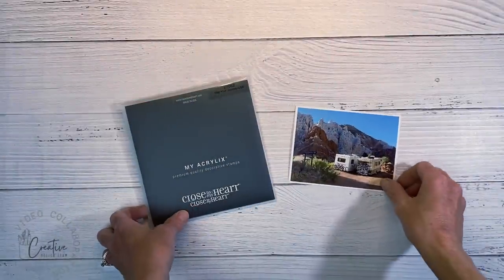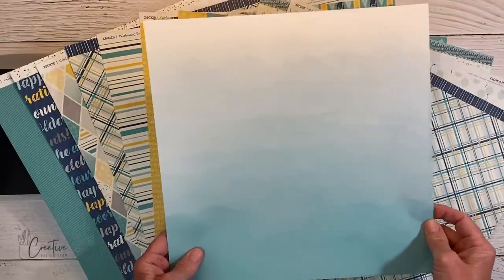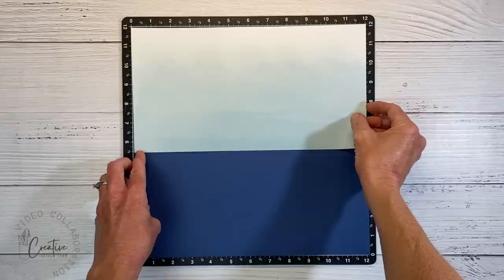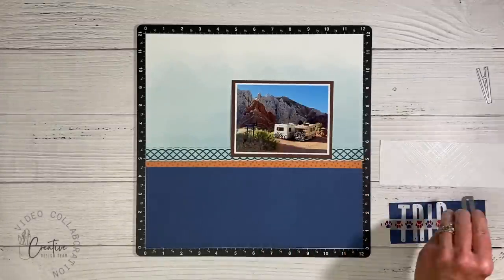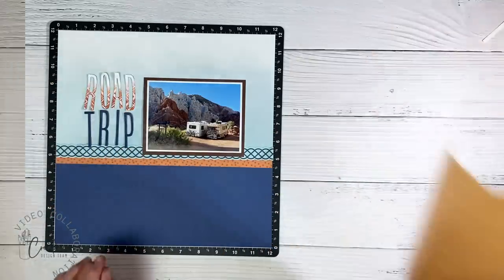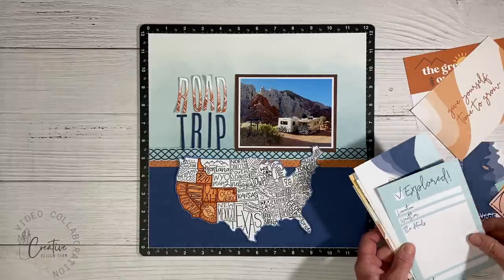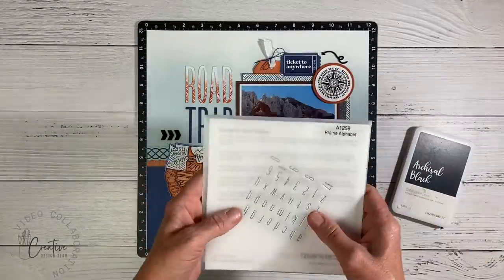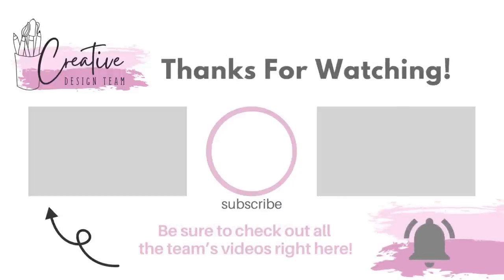Scrapbook Travel Photos, Mixing Old & New / Creative Design Team Collab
In today's scrapbook video I have a travel themed layout to inspire you featuring stamping and scrapbooking design tips. I do a little stash diving mixing the old with the new combining different paper collections and stamp sets.

- Avery Matte Frosted Clear Full Sheet Labels for Inkjet Printers, 8.5" x 11", 25 Labels (8665)